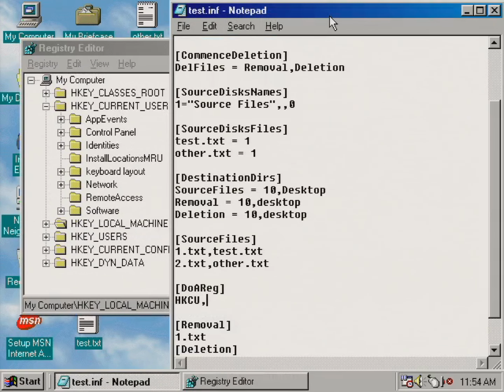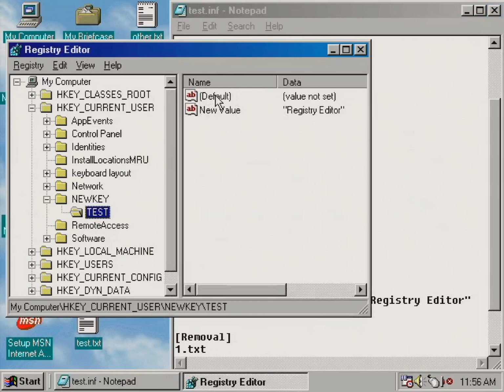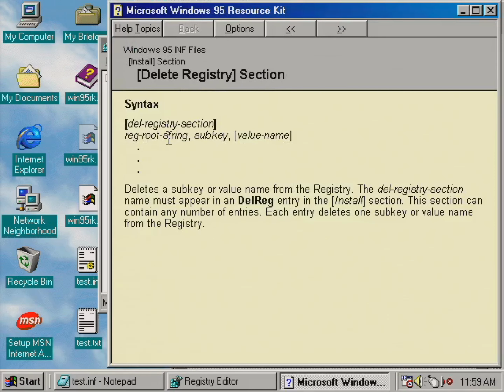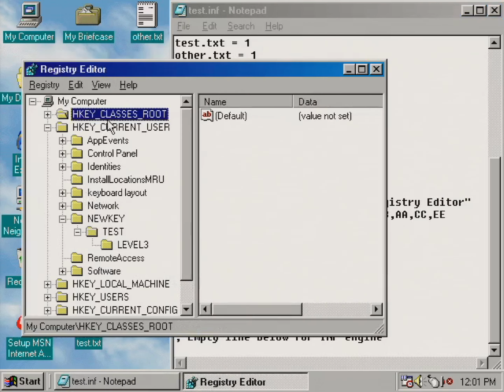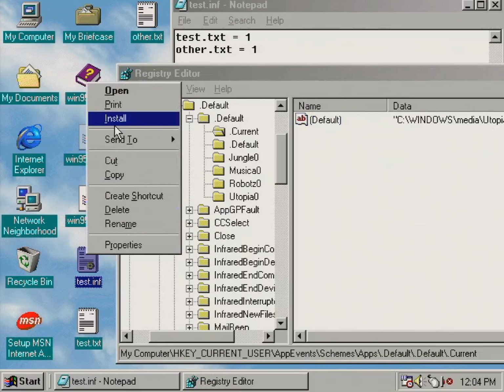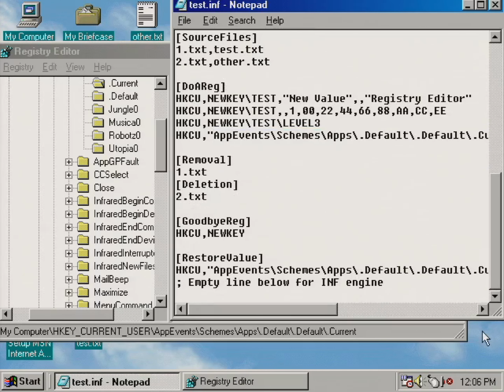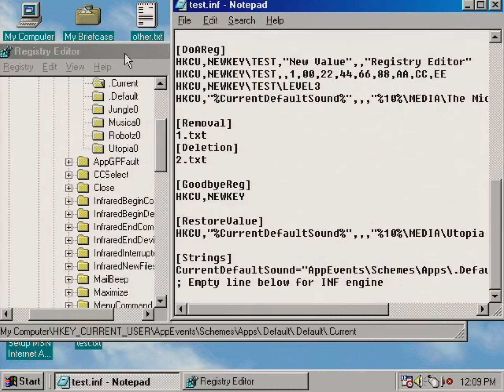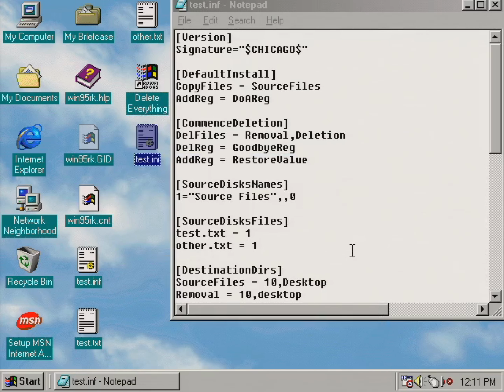INF Writing Tutorial - 3 - AddReg, DelReg, Strings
One thing you're gonna have to expect to do very often when creating INF files is modify the Windows registry. INFs use the directives AddReg and DelReg to carry out this task. Another neat feature of INFs is that you can define reusable strings with shorthand labels, which is especially important for Windows 9x as INFs are generally no larger than 60KB.

Created on July 4th, 2020